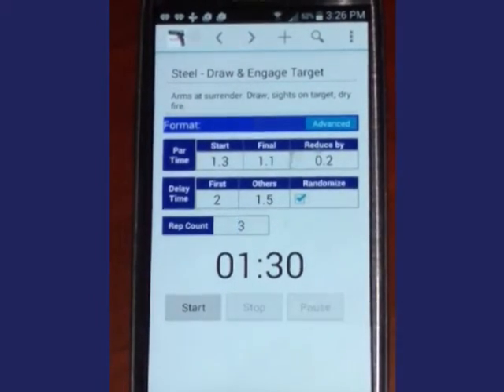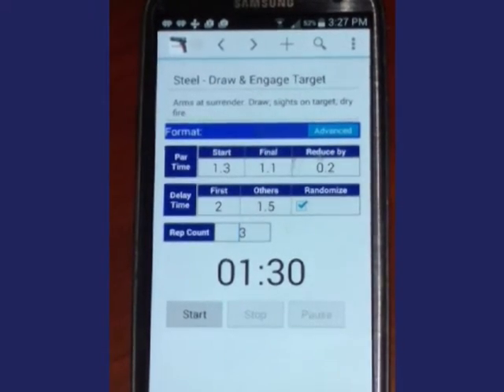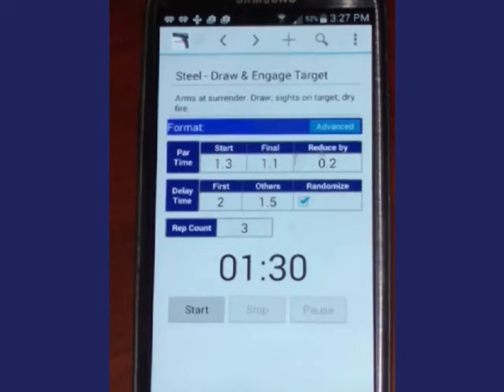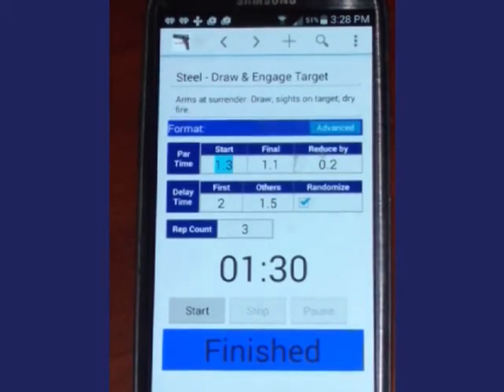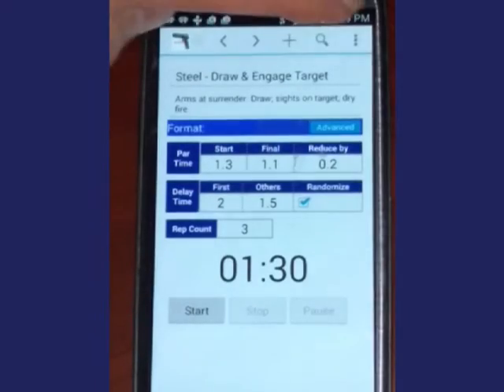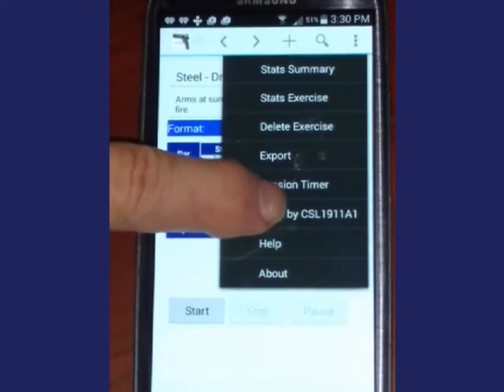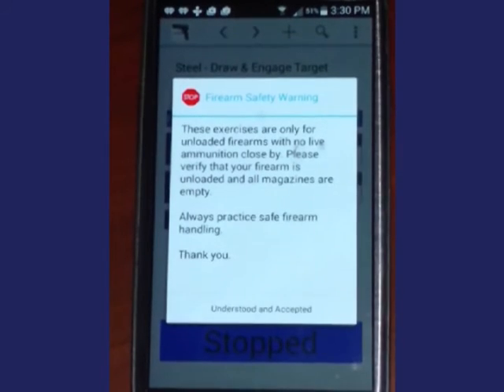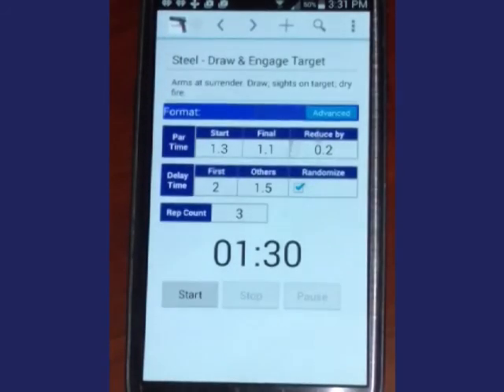Dry Fire Par Time Tracker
Dry Fire Timer app for the Android Phone. Go to Google Playstore and search for DryFireParTimeTracker. Download and try for free.